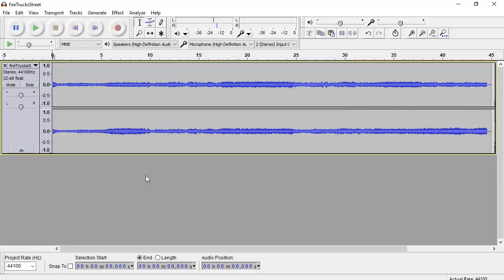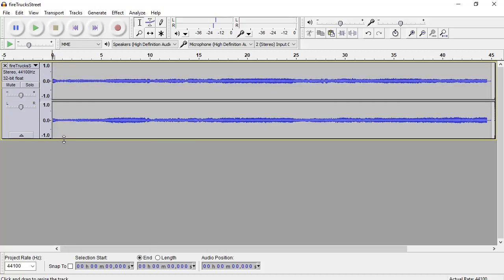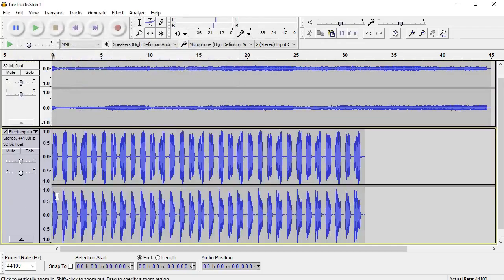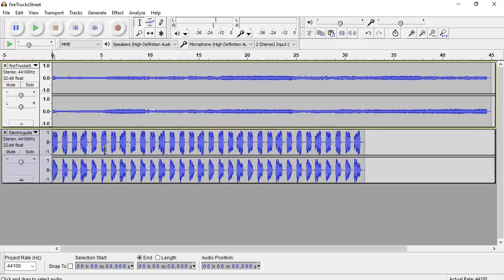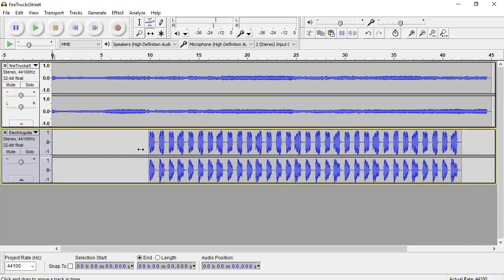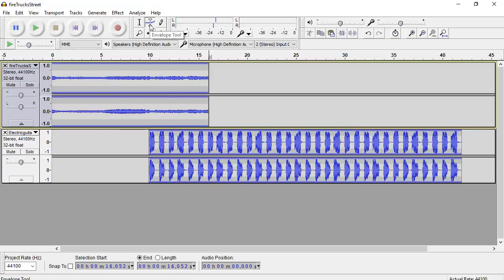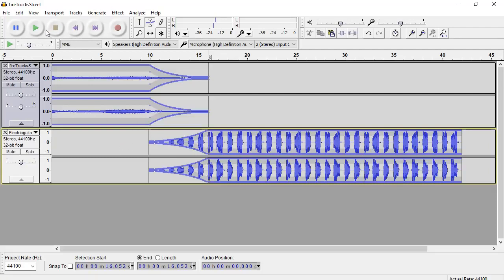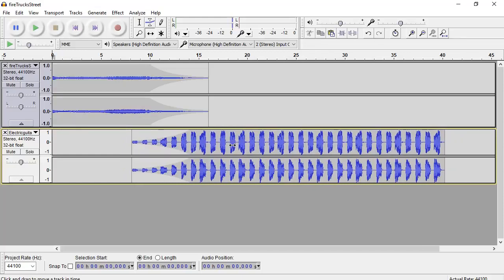Audacity Envelope Tool Fade In Out